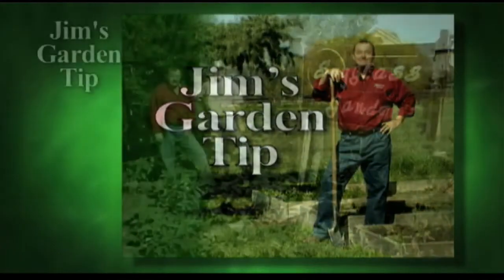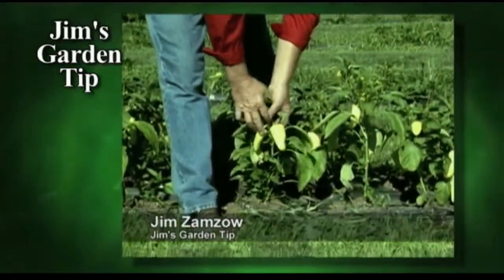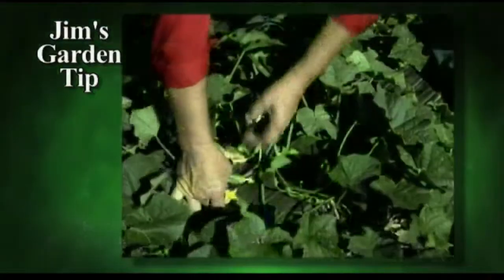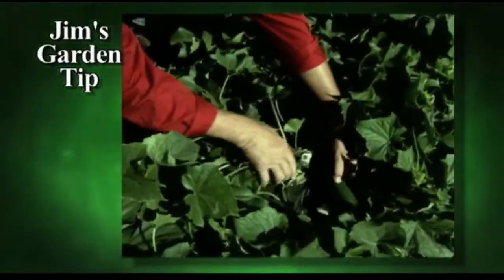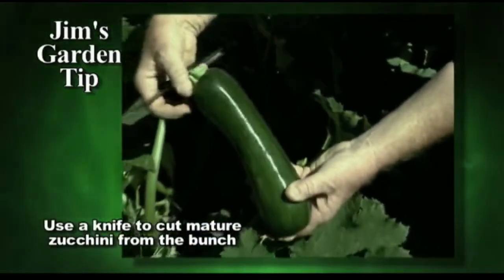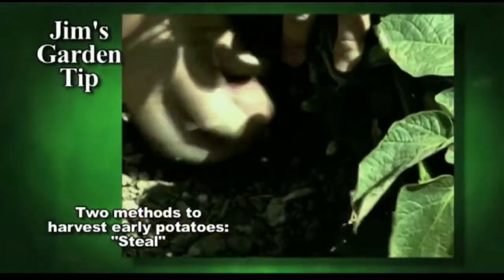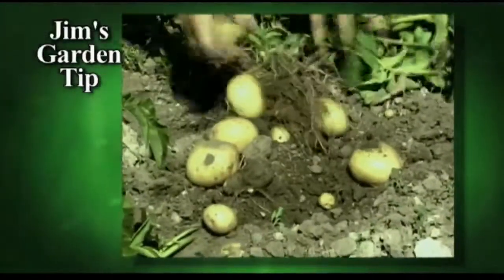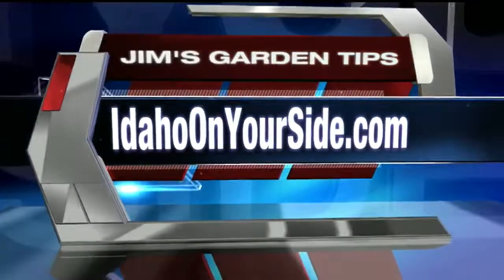Jim's Garden Tip: How to harvest vegetables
Jim Zamzow shows how to harvest several types of vegetables.